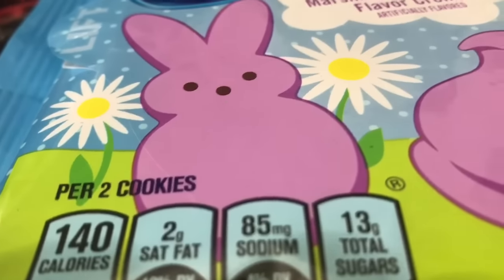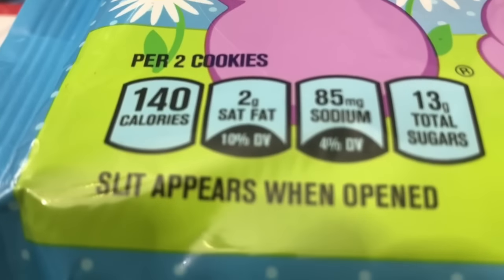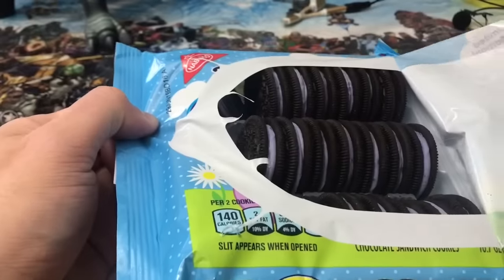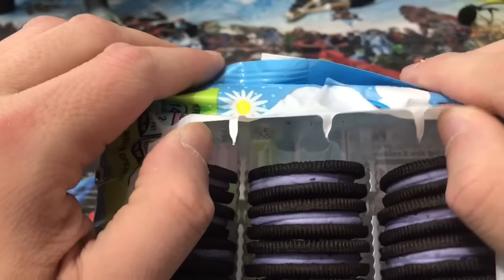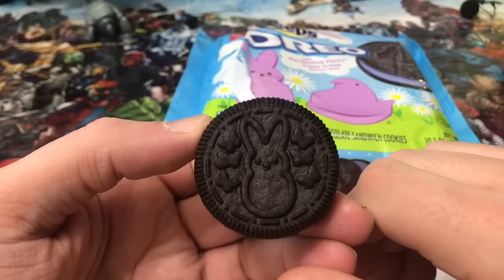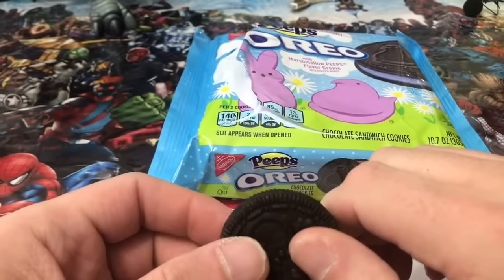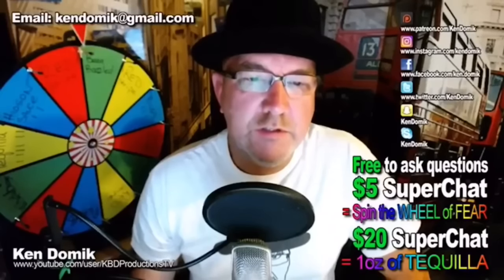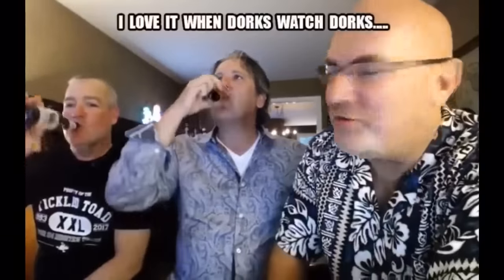Peeps Oreo Review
In honor of our 4th anniversary coming Feb 22 we end the video with a visit to an old friend be sure to catch our livestream Thur Feb 22nd to celebrate 4 years reviewing food but for today let's focus on the Peeps Oreo Review